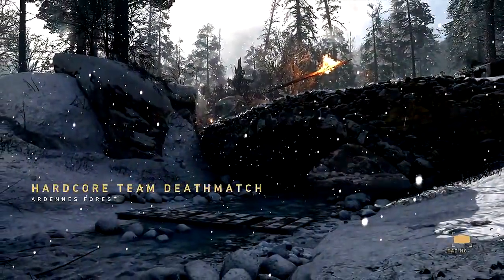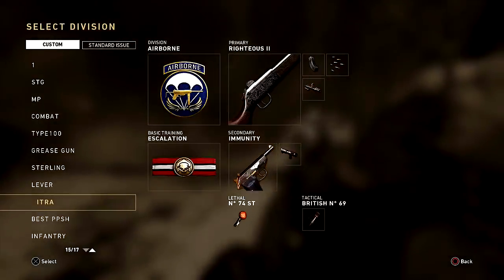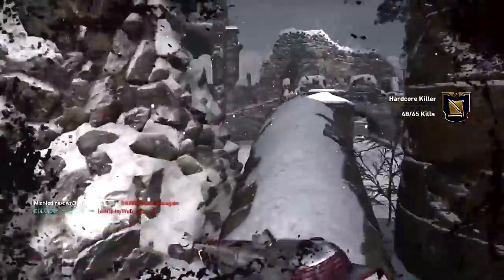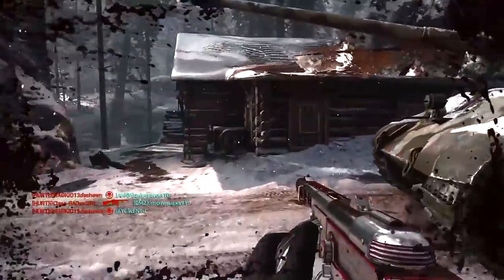How to Get Better at CoD WW2 - Helping Subscribers Improve at CoD #25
In this video I take a subscribers raw CoD WW2 Gameplay and breakdown the different ways they can improve based on the clip. Let me know your favorite tips and tricks ww2.

What I am Looking for:
1)Variety of Skill Levels
2)Typical Gameplay (Please Don't upload Flawless V2 Rocket LOL)
3)Show the Class Setup and Sensitivity if Possible
4)Upload 2 matches if possible

How to Share video:
1) Upload the Video to Youtube through your console
2) Makes sure it covers the loading in and end of match stats
3) Comment review on this video
4) Ideal videos will be from those that want to improve

Setup:
Attachments. Kontrol Freeks
Monitor. BenQ